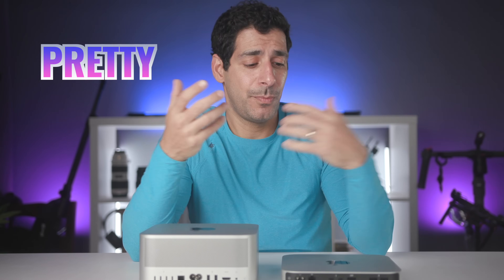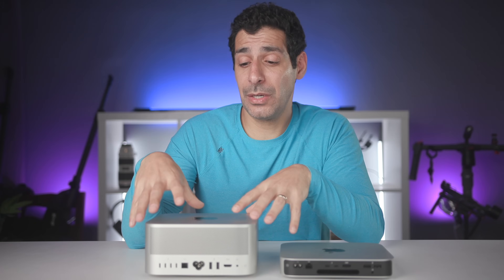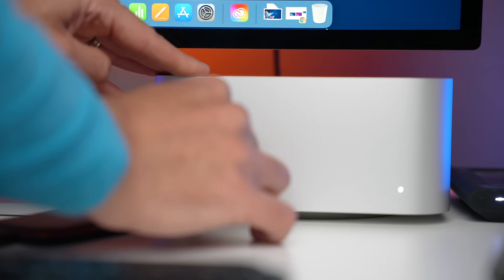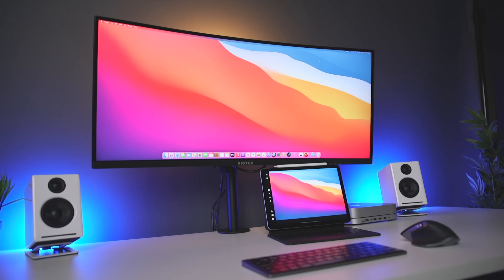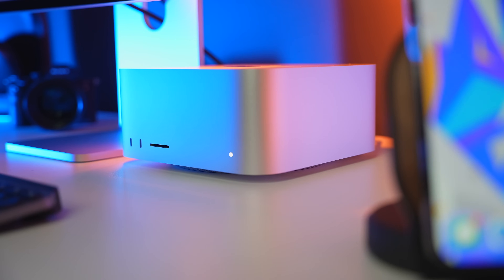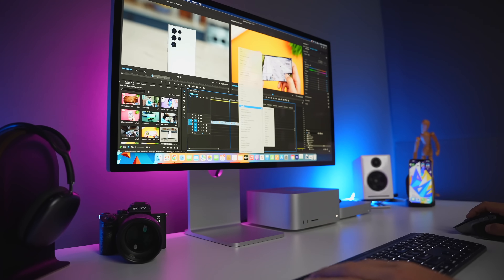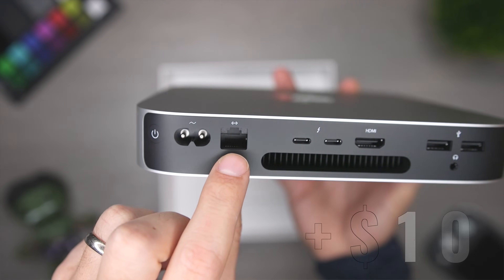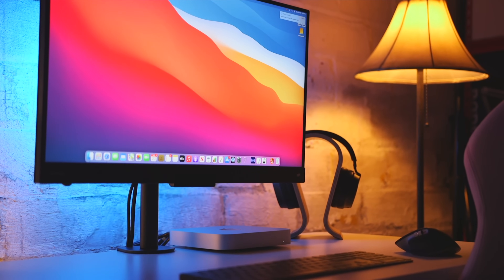YOU (probably) DON’T NEED IT! Mac Studio vs M1 Mac Mini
Should you buy the M1 Mac Mini or the Mac Studio? Can the Mac Mini do everything that you need? The truth is, that It’s pretty unlikely that you need more than the M1 Mac Mini - not impossible - but unlikely. If you absolutely need the additional RAM, storage or processing power - then it’s a no-brainer - get the Mac Studio. But I want to talk about some reasons why you may WANT the Mac Studio - even if you don’t NEED it.

NOTE: base Mac Studio comes with 32 GB of unified memory